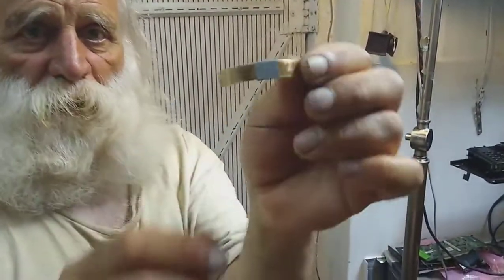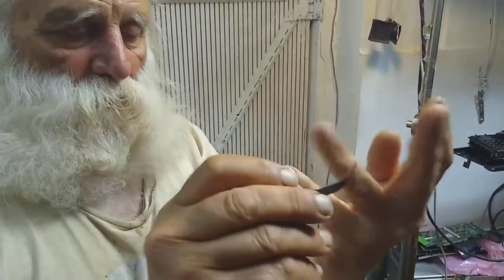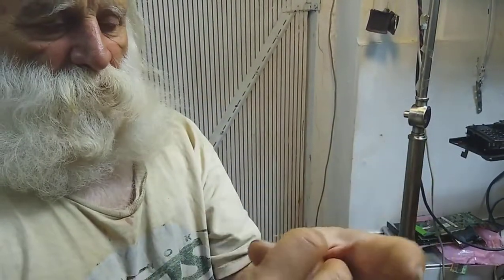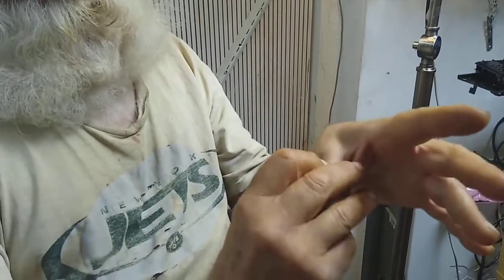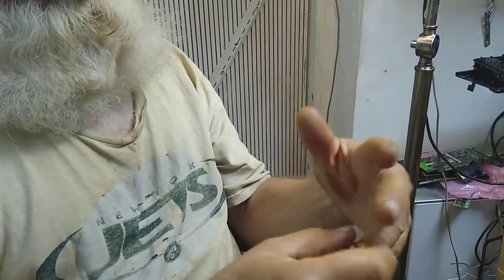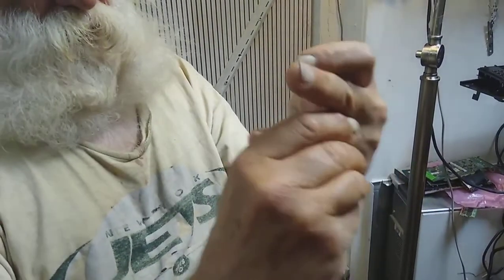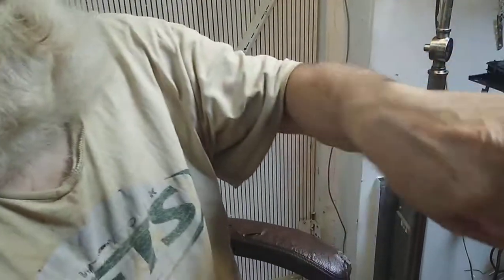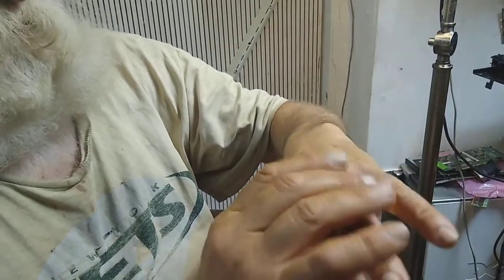Oral health aid to ring the transformation, details @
The Oral Health Aid which is designed and patented to be the end of airborne viruses including covid 19 in any of its variants past present and further. In this embodiment it works by utilizing the electronic coupling of copper and zinc. In fact when this Oral Health Aid is placed in the users mouth below the lower gum line which is the identical location where chewing tobacco is lodged, It is in this area of the mouth that there is a channel via the lymphatic water systems from the lower jaw to the blood system. that is why the tobacco is lodged there. The zinc and copper when placed into an acid in the oral fluids creates a voltage and also they have an inherent devitalizing effect on any virus. If the user has been infected by a airborne or communicably transmitted virus many of the virus will be devitalized and flow to down in the water and be transmitted into the blood where they will be discovered by the immune cells as invaders and because virus has been devitalized in such a natural way it will be easy for the immune system to create a antibody to block that particular virus and create a vaccine that will be sent the oral area and also scan and protect the whole body.